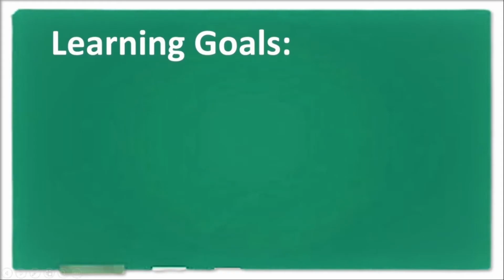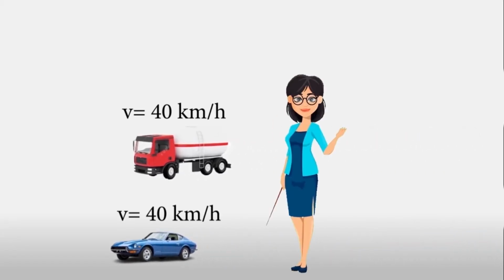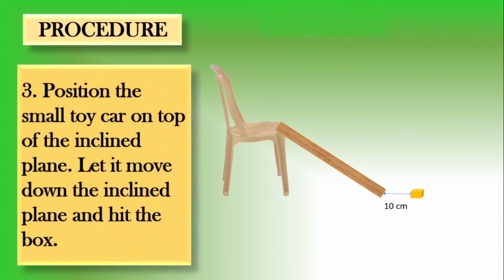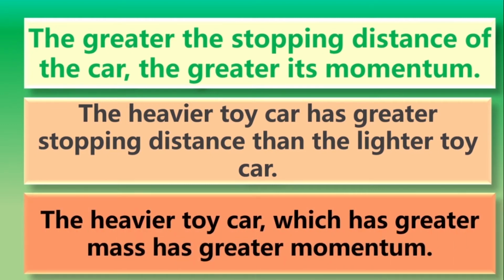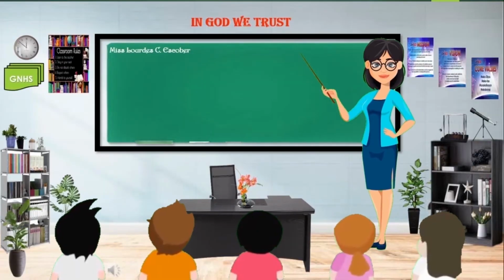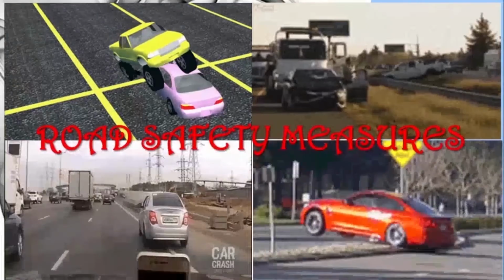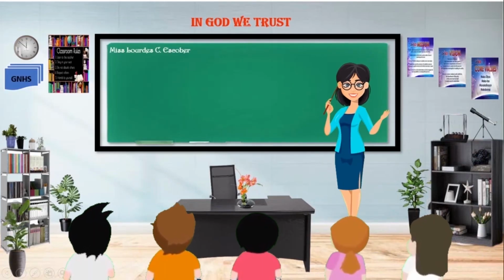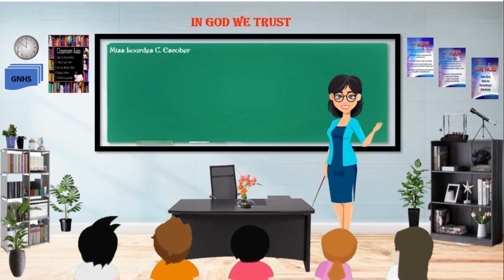Momentum & Road Safety